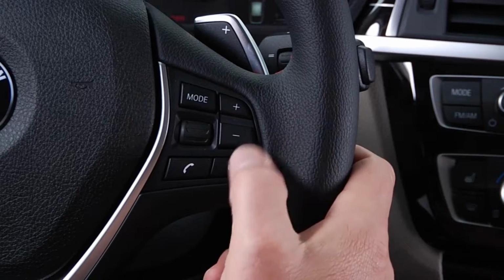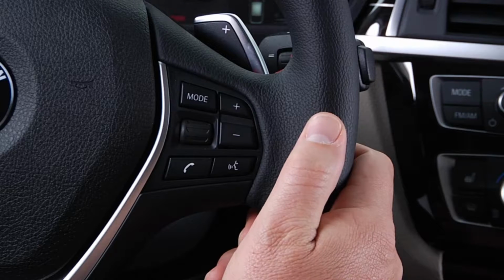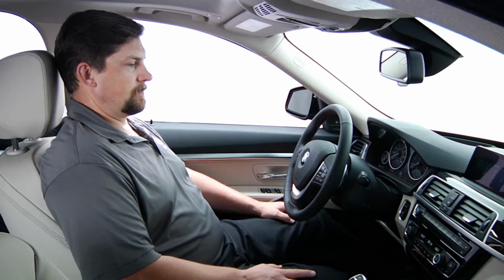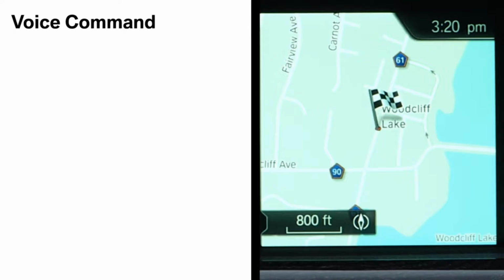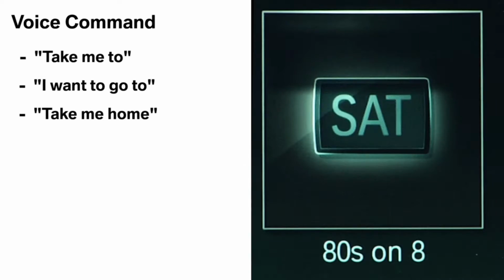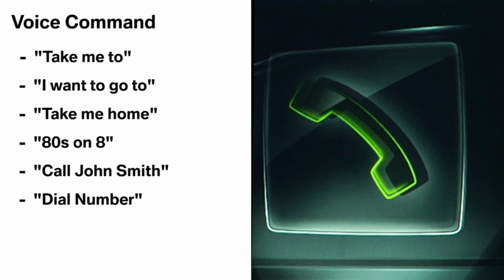BMW How To - Using Voice Control Features in your BMW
This video will show you how to use the different voice control features in your BMW.

Stay up-to-date on the latest BMW Innovations by joining our family on social media!